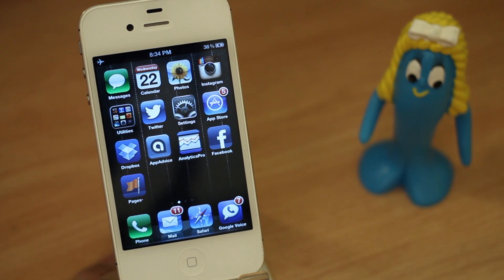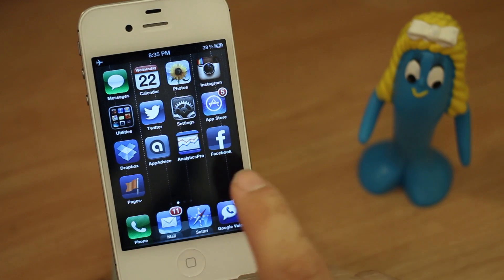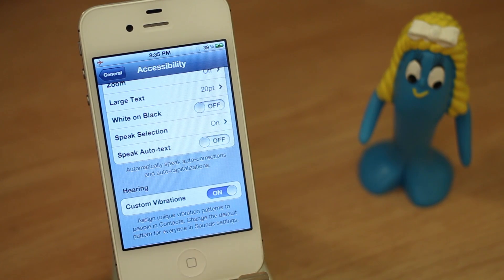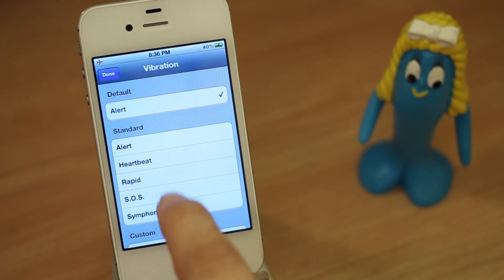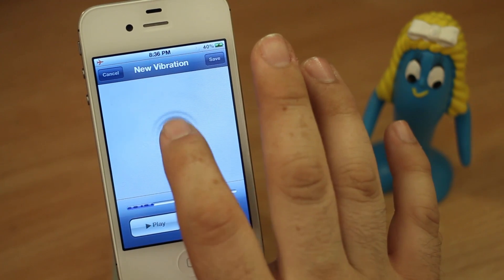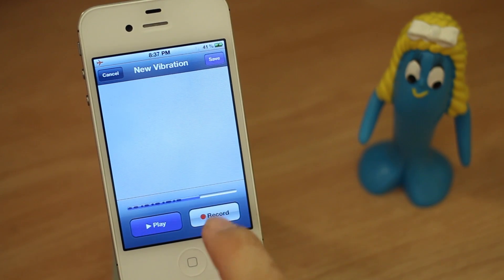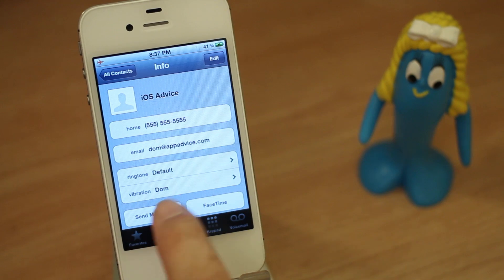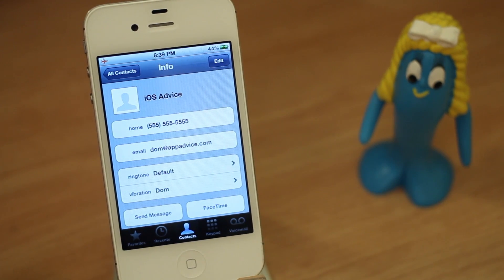[iOS Advice] How To Create Custom Vibrations For iPhone - iOS 5 / iOS 6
Whether you're new to iOS, or just want to pick up some useful tips and tricks, we're here to help. This is iOS Advice.

Silent mode is a useful feature to have; it helps you avoid having disturbances in certain situations. The problem with putting your iPhone in silent mode is not being able to identify who's calling when it's in your pocket. Custom ringtones are great, but those obviously won't work when your ringer is turned off. Lucky for us, there's a neat feature in iOS to help solve this issue.

Check out the video or follow the steps below:

Step 1: Go into the Settings app on your device and tap on General.

Step 2: Scroll down to the bottom of the General screen and tap on Accessibility. Then under "Hearing," turn on Custom Vibrations.

Step 3: Go to your home screen and open the Phone app. Find the contact you wish to set a custom vibration for and tap on it.

Step 4: Press the Edit button in the top right corner, then swipe down to "vibration" and tap on it. Scroll down to the bottom and tap on Create New Vibration.

Step 5: Tap out your custom vibration pattern, then press Stop. You can now preview your vibration using the Play button, or rerecord it by pressing Record.

Step 6: Once you're happy with the vibration pattern you've created, tap on Save in the top right corner. Enter a name for your vibration and press Save again. Now tap on Done in the top left corner, and again in the top right corner on the contact's main screen.

Next time your iPhone is in silent mode and you get a call, the new custom vibration you've created for that contact will be used instead of the standard vibration.

Now that you've learned how to create custom vibrations for incoming calls, if there's something else you'd like to see on iOS Advice, please let us know.